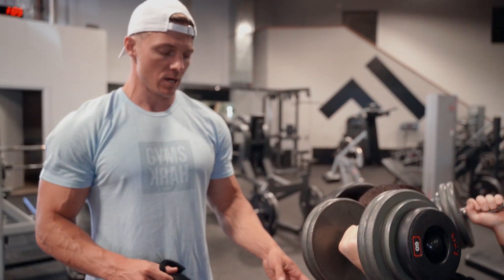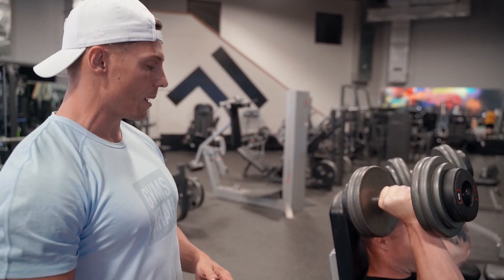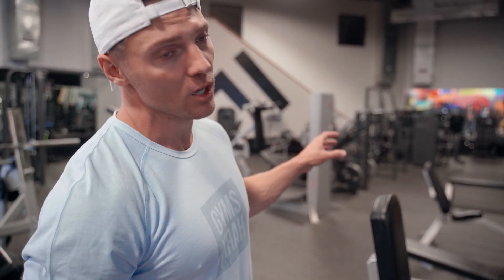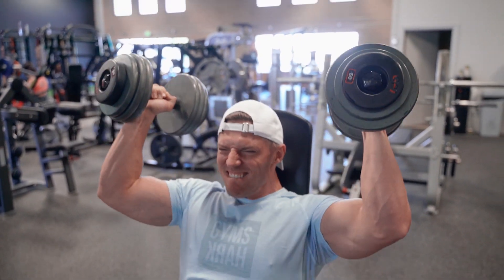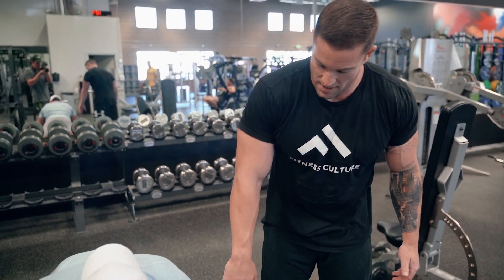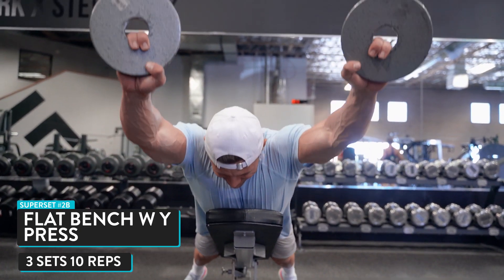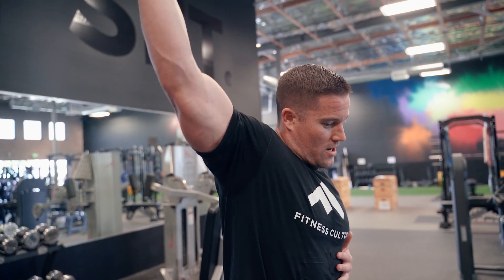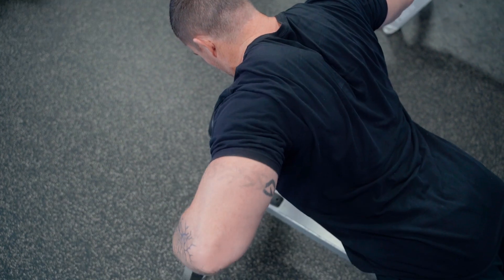Grow Your Delts (Full Shoulder Workout) | Week in the Swole Program Pt. 2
If you're looking to grow your delts and build strength in your shoulders, this workout is for you. Watch Jake Hutton and Steve Cook take you through a full workout.

Try this workout and a full week to receive it in Messenger 👍

(0:48) Superset - Push Press & Band Pull Aparts
(3:06) Superset - NG Seated DB Press & Flat Bench WY Press
(5:30) Superset - BB Upright Row & Seated DB Lateral Raise
(6:26) Triset - Incline Rear Delt Raise, Cable Lateral Raise & Shoulder Shrugs